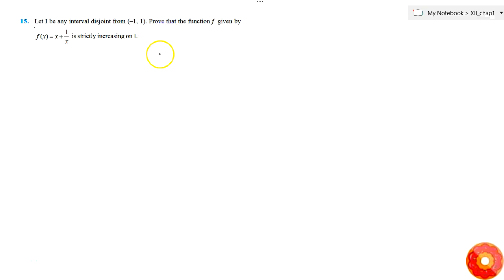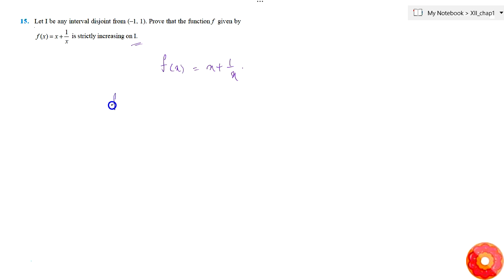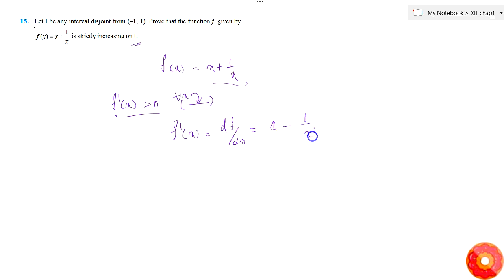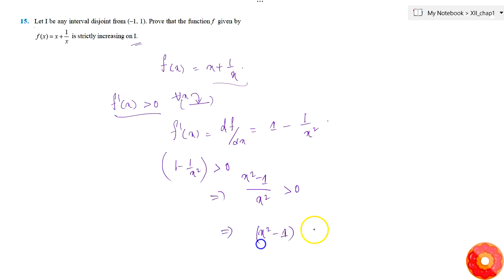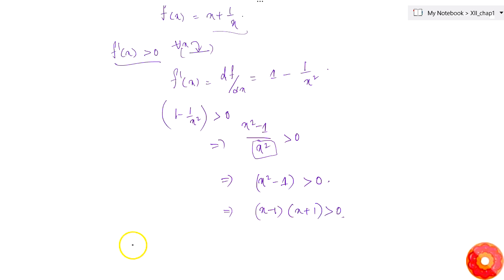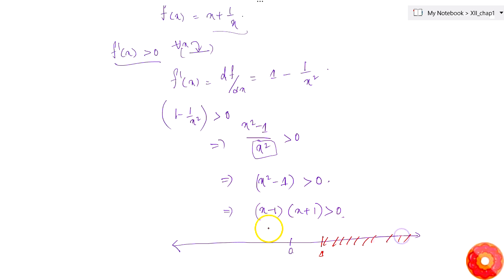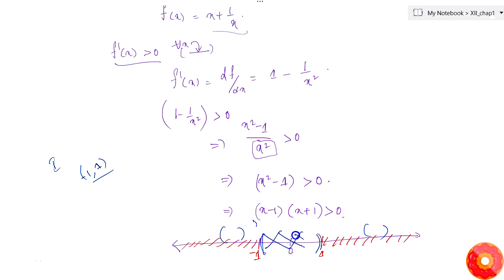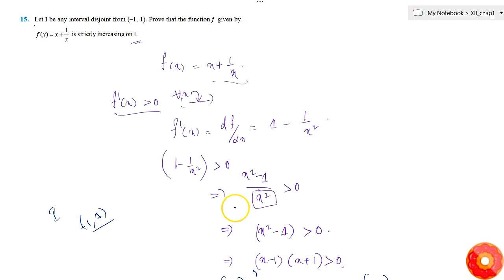Let I be any interval disjoint from `(1, 1)` . Prove that the function f given by `f(x)=x+1/x` i...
Question From - NCERT Maths Class 12 Chapter 6 EXERCISE 6.2 Question – 15 APPLICATION OF DERIVATIVES CBSE, RBSE, UP, MP, BIHAR BOARD

QUESTION TEXT:-
Let I be any interval disjoint from `(1, 1)` . Prove that the function f given by `f(x)=x+1/x` is strictly increasing on 1.

Related Questions & Solutions:

1. Show that the function given by `f (x) = 3x + 17` is strictly increasing on R.

3. Show that the function given by f `f (x) = 3x + 17(x) = s in x` is (a) strictly increasing in `(0,pi/2)` (b) strictly decreasing in `(pi/2,pi)` (c) neither increasing nor decreasing in `(0, pi)`...

4. Find the intervals in which the function f given by `f(x)=2x^2-3x` is (a) strictly increasing (b) strictly decreasing...

5. Find the intervals in which the function f given by `f(x)=2x^3-3x^2-36 x+7` is (a) strictly increasing (b) strictly decreasing...